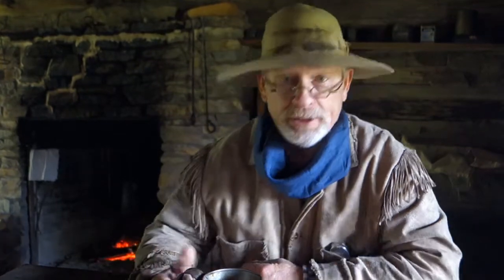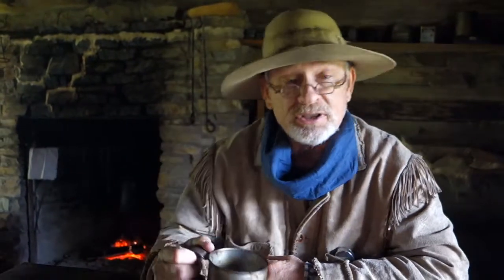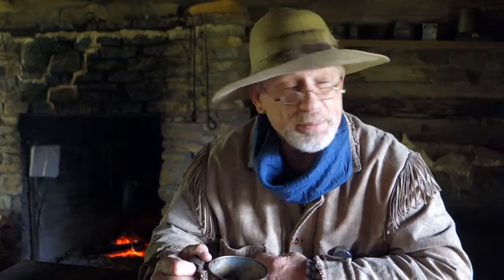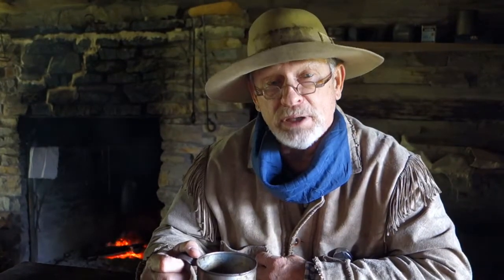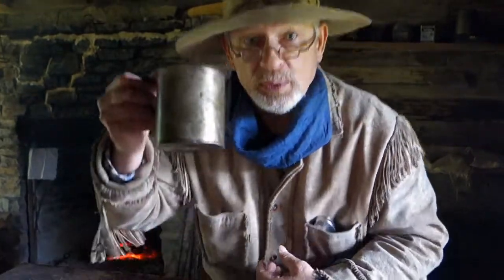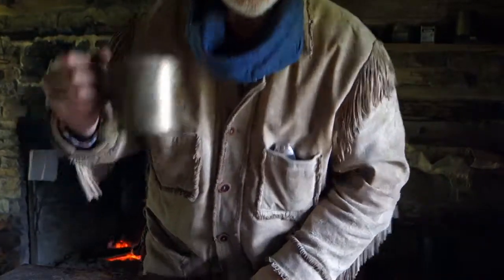Morning Coffee Episode 3: Building a Trading Post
In today's episode of Morning Coffee, Holland Coffee talks about what it takes to build a trading fort on the Western Frontier.

Morning Coffee is a video series taking place at a reconstruction of the Red River Trading Post. Holland Coffee was one of two owners of Coffee's Station, a fur trading company that traded out of the post. Every morning, Holland puts on a pot of coffee and talks about life at the trading post during the 1800s. Topics covered in conversation relate to the history of the area and the culture of both Frontier colonists and the local Native American tribes.

Morning Coffee is shot on location at the Museum of the Great Plains in Lawton, Oklahoma.

0:00 Intro
0:51 Greetings and question
1:10 Hardwoods
3:04 Gathering firewood and lumber
4:34 Sawpit and cutting timber
6:03 Logistics of building a fort
6:44 Outro